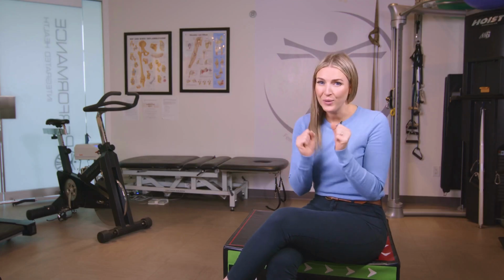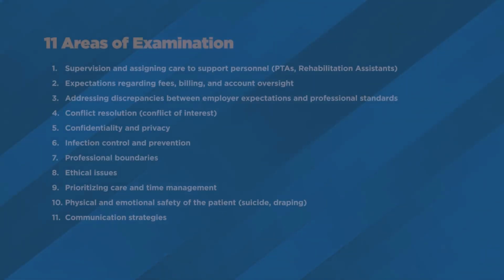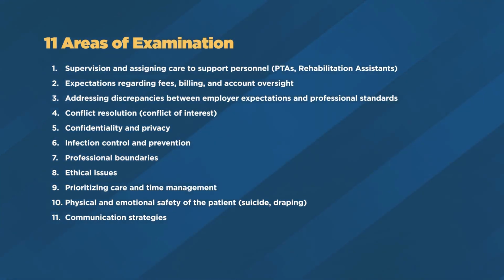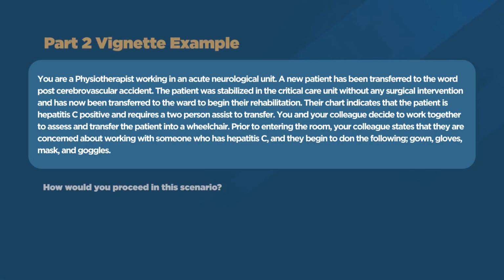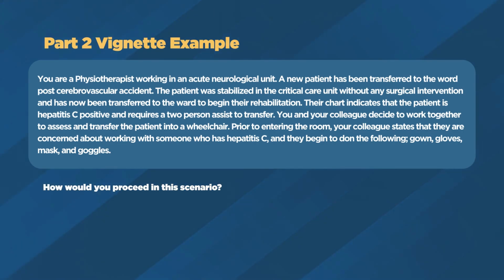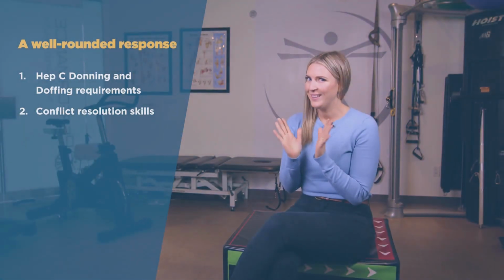Day 4: OCE Study Challenge